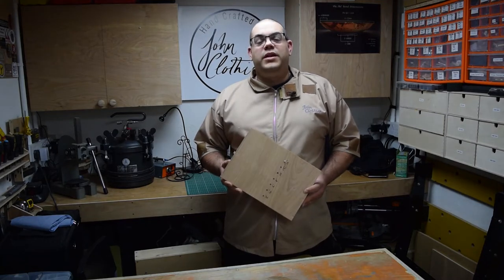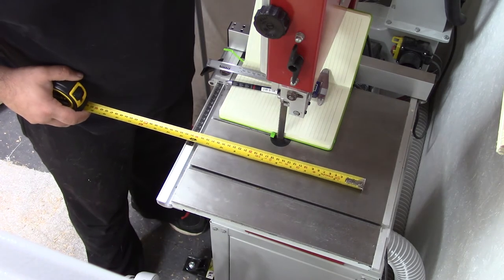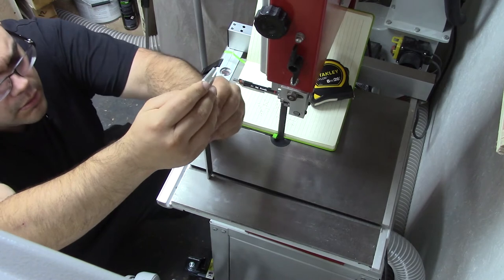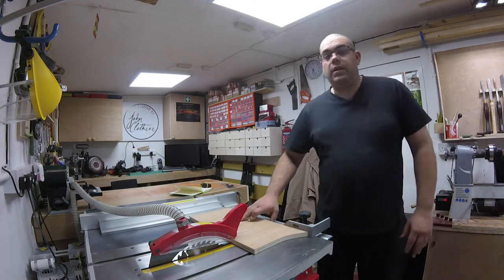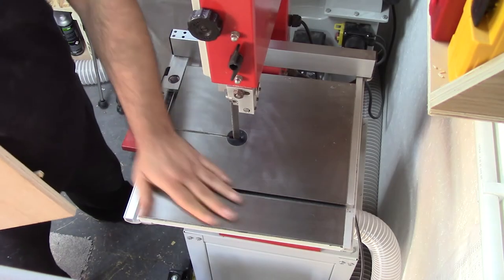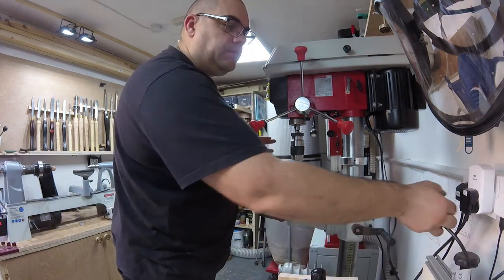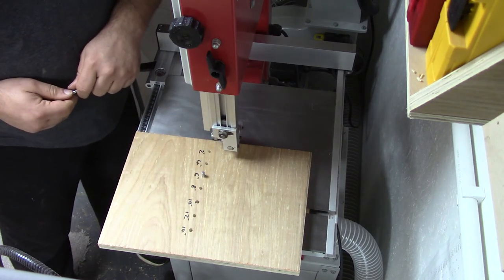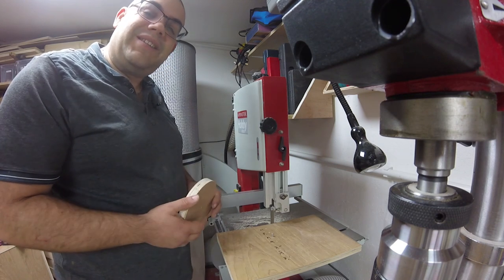Bandsaw Circle Cutting Jig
In this video I show you how I created a jig for my bandsaw to allow me to cut circle blanks